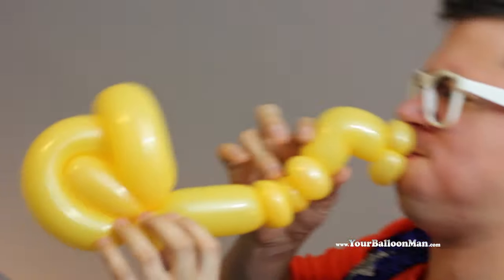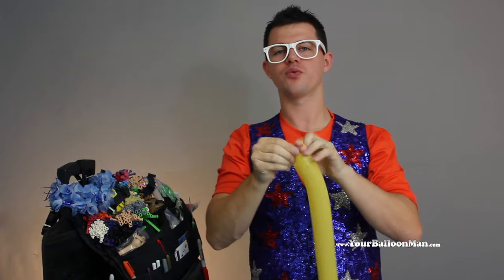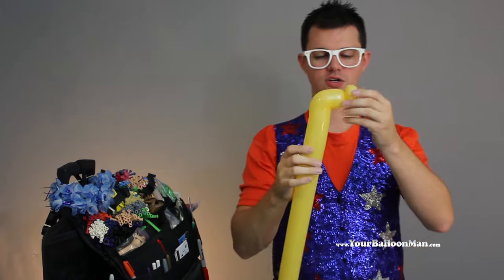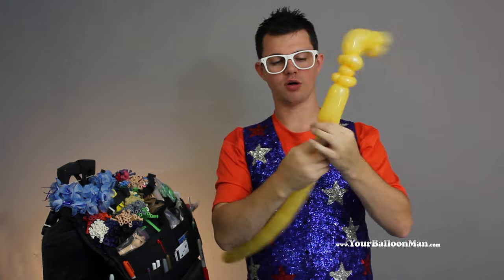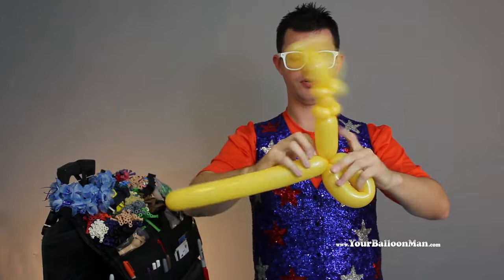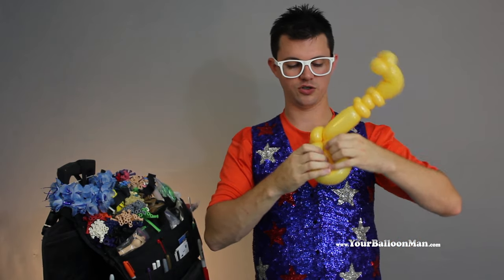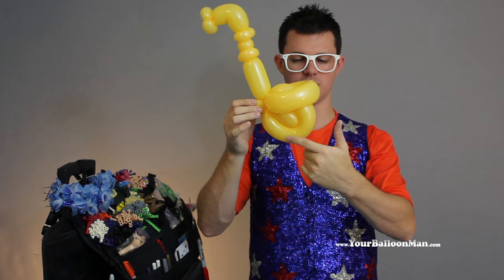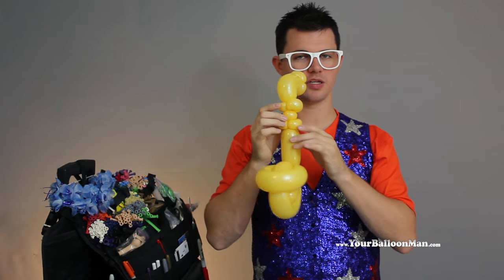Saxophone Balloon Animal Tutorial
Mr. Fudge has been twisting balloons for a number of years and just found some old footage of YouTube videos that were never uploaded previously. This little gem is a saxophone that you can learn. It is a simple 1 balloon shape that uses shaping a balloon with a shock twist, a few ear twists accomplished with Mr Fudge's split twist technique, and finishes with a double loop twist for the base of the saxophone.

If you are a musician and see that this is not entirely accurate, it is probably just your eye sight or your inability to translate reality. Obviously the balloon version is absolutely perfect with no flaws whatsoever.

Be Saxy at your next event with this awesome balloon saxophone. Even though we call it a balloon animal, please note that no animals were harmed in the making of this balloon.